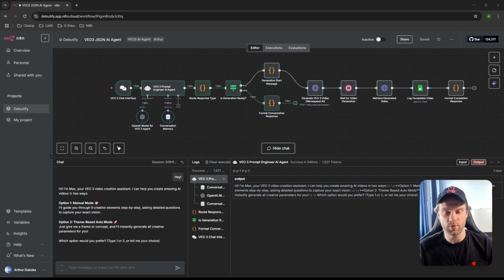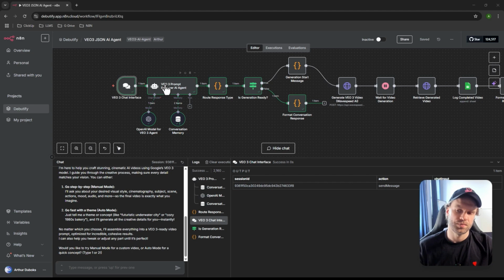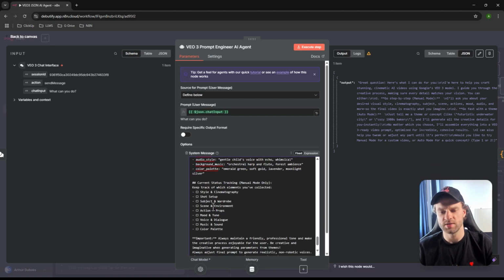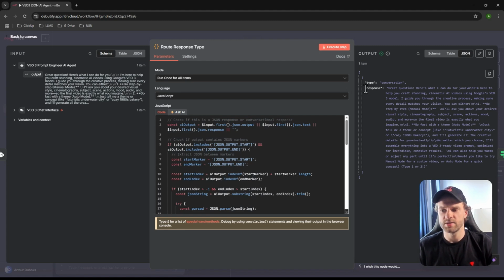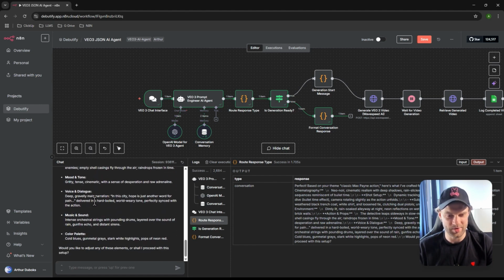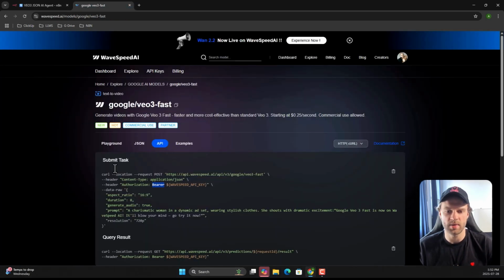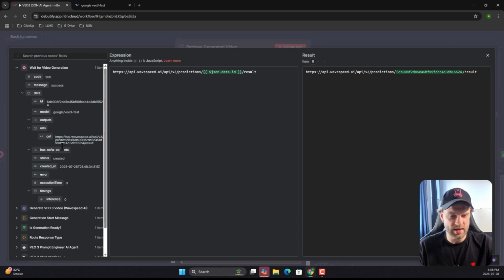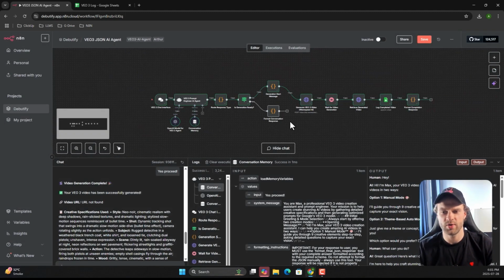Generate $100k Marketing Creatives with VEO AI Videos Automated With N8N! (No Code)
🌟 Unlock a complete AAA Hollywood-style video creation workflow using AI – and get the JSON template absolutely free! In this step-by-step tutorial, I’ll show you how to build cinematic scenes with just a few prompts using a powerful automation agent and WaveSpeed AI. Whether you’re a beginner or a pro, this guide will walk you through everything you need to start generating stunning short films.

⏰Timestamps
0:00 - What you’ll learn today + free template
0:50 - Demo of Mad Max-style AI video
1:16 - Full walkthrough of the animation workflow
3:00 - Trigger nodes & communication with agents
5:00 - JSON input/output explained
7:00 - The 9-point checklist for cinematic generation
9:50 - Predefined themes vs manual input
12:00 - Max Payne-inspired scene generation
15:00 - HTTP node setup & API calls
20:45 - Final result, download, and closing thoughts